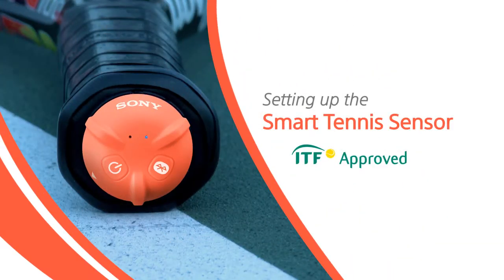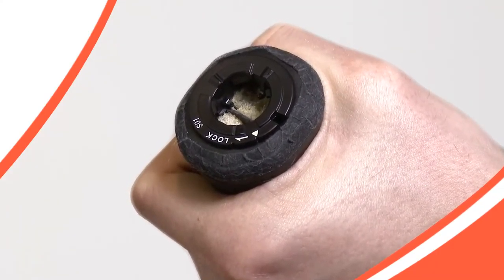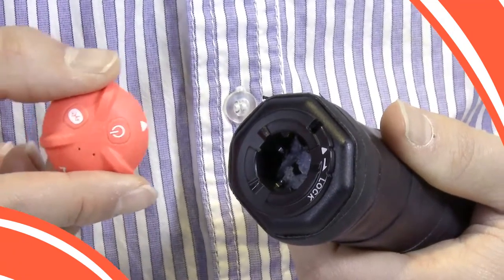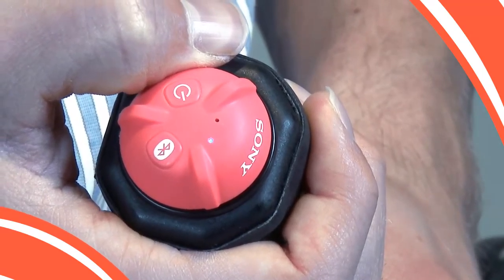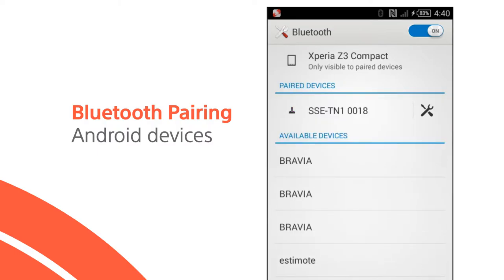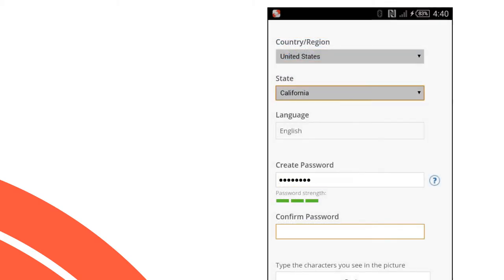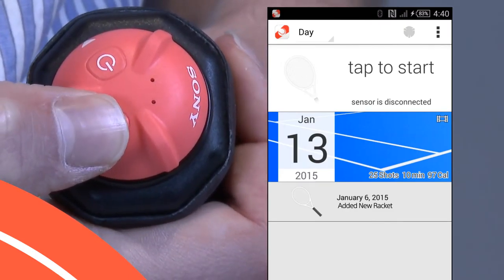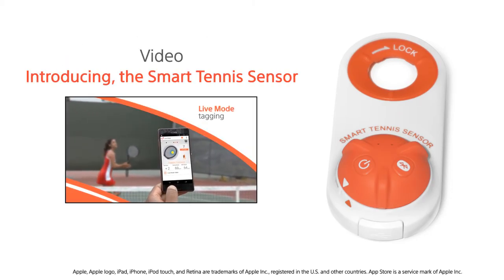Videos SmartTennisSensor SettingUp